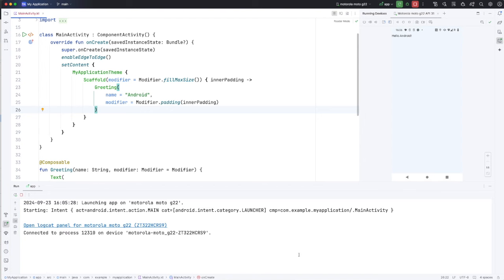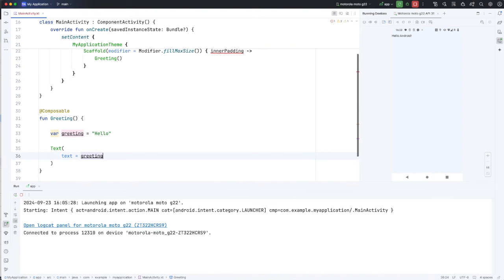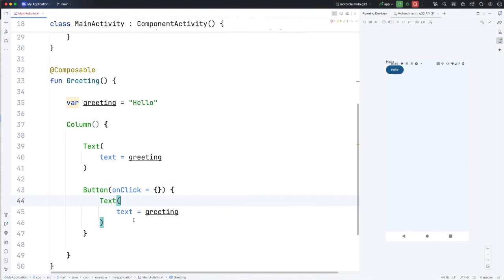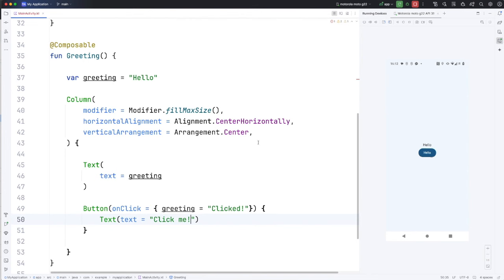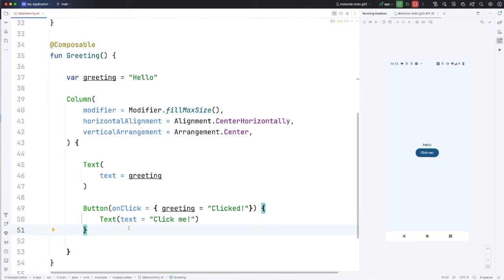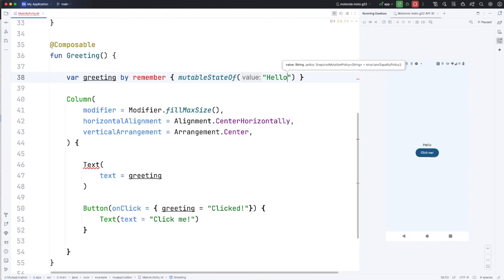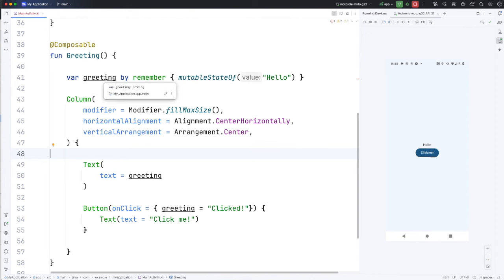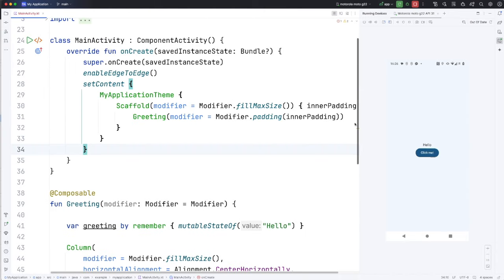Handling Button Clicks - Android for Programmers 003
In this video we"ll take a look at how we can updated our activities in Android, using Jetpack"s "Compose", by doing a recomponse.